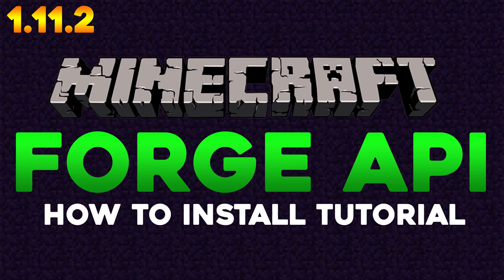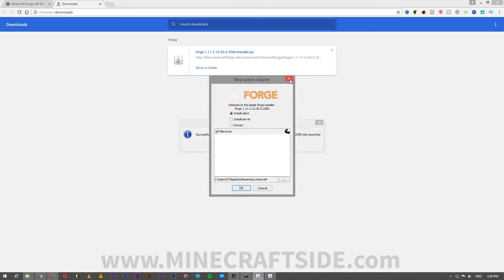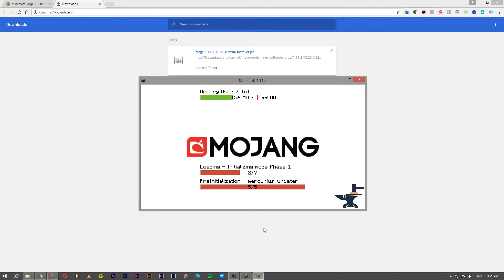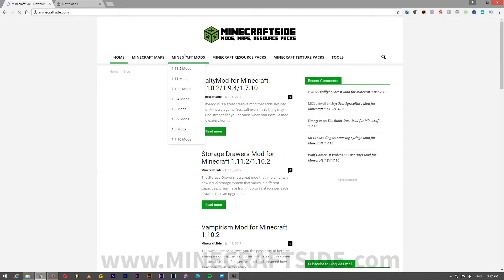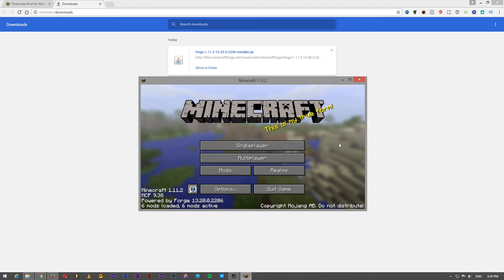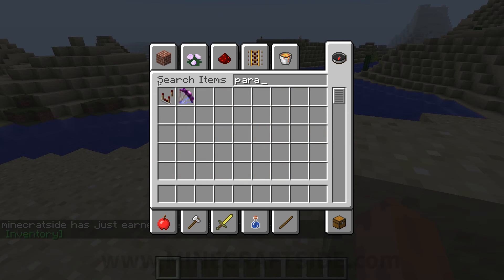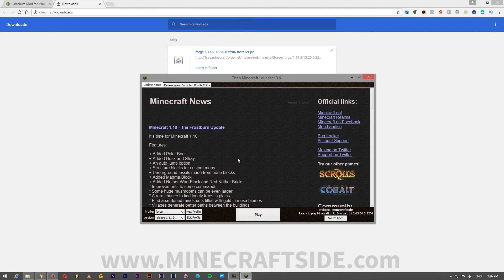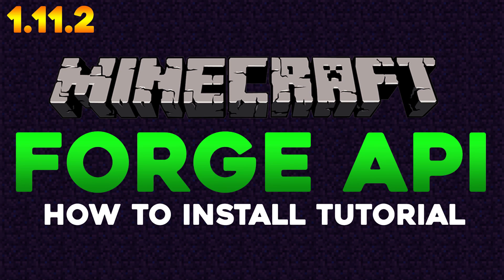How To Install Minecraft Forge API Minecraft 1.11.2 | Tutorial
Minecraft Forge API is a must for everyone who wants to use Mods in Minecraft, so in this video, I made a short Tutorial on How to install Forge API 1.11.2 and also how to fix some issues that may encounter while you're trying to use mods.